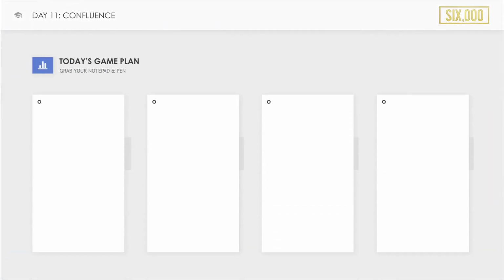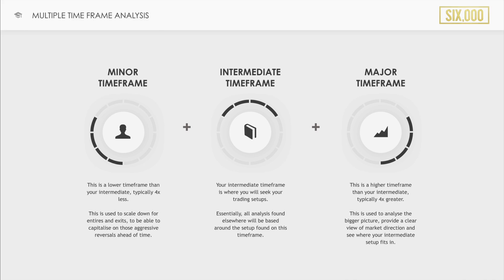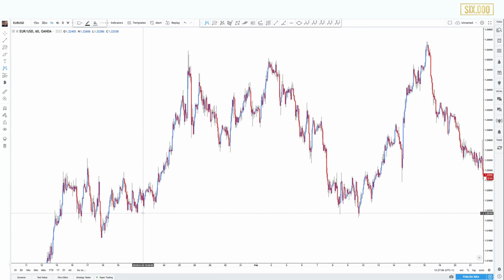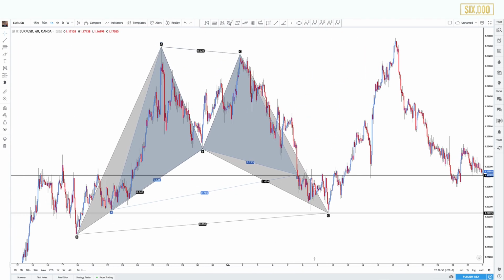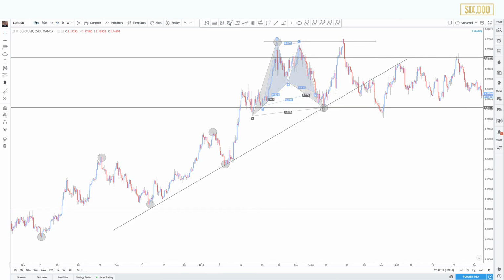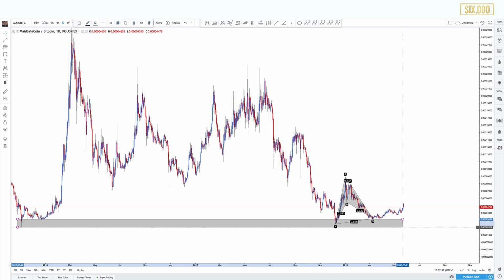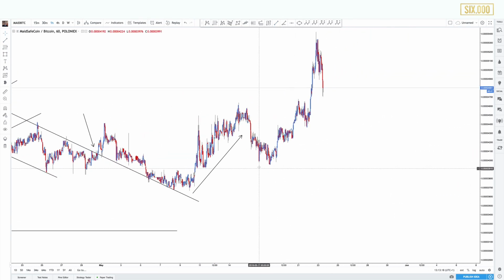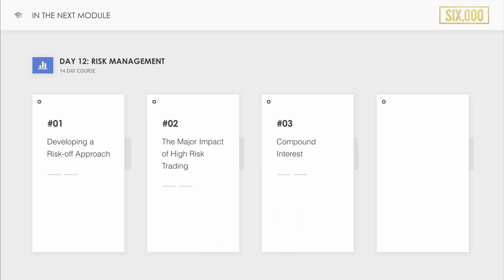Confluence Trading: Boost Accuracy with Multiple Indicators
Want to improve your trading accuracy? Learn how to use Confluence Trading, a powerful strategy that combines multiple indicators, chart patterns, and key levels to confirm high-probability trade setups. In this video, we’ll explore how to merge technical indicators, Fibonacci levels, support & resistance, and price action for smarter trading decisions.

✅ Understand the importance of confluence in trading
✅ Learn how to combine Fibonacci, trendlines, and key levels
✅ Improve your trade confirmation and risk management
✅ Develop a winning strategy using multiple factors